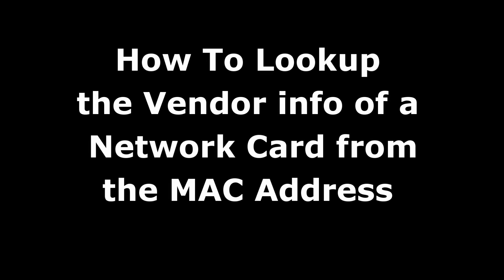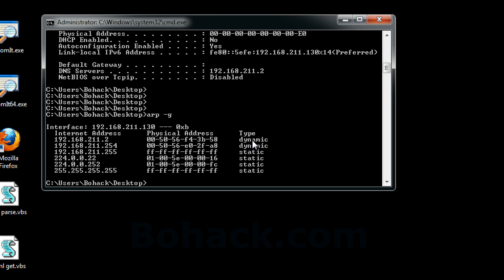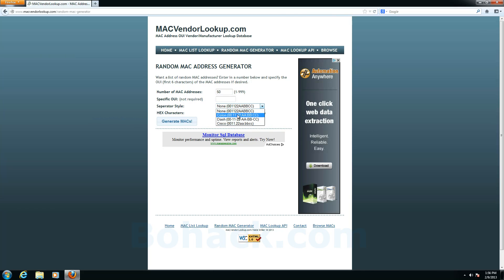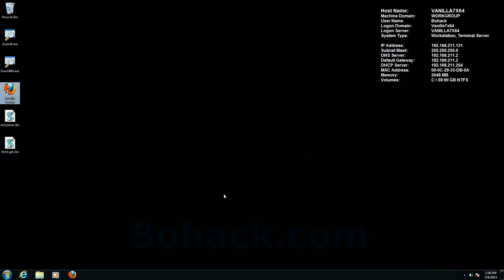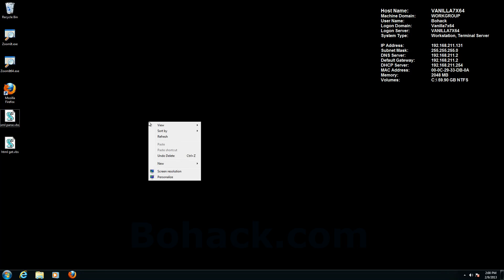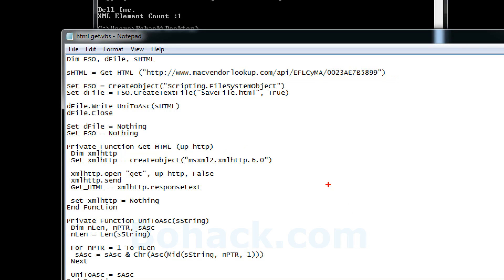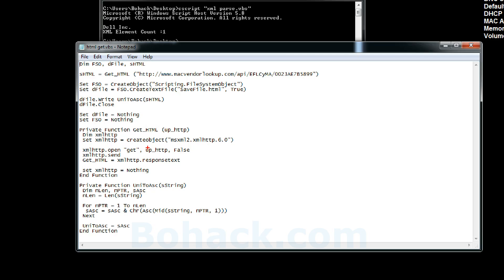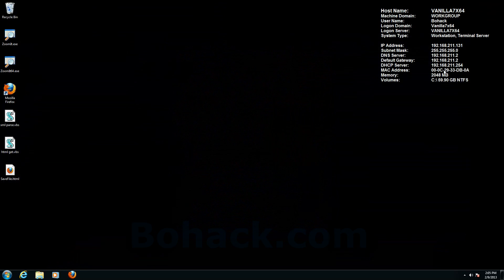Lookup Network Card Vendors by their MAC Address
In this video I will teach you how to not only look up vendors by their MAC address, I also have several scripts I demonstrate. The scripts are ways to automate the lookup of the vendors

First script:
downloads and parses XML for a particular field.

Second Script:
downloads and saves the XML to a file.